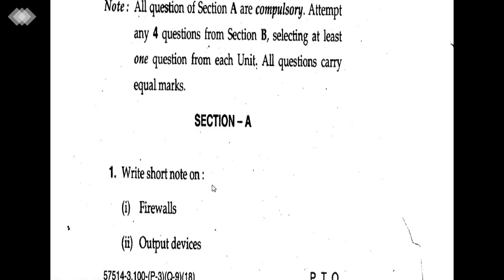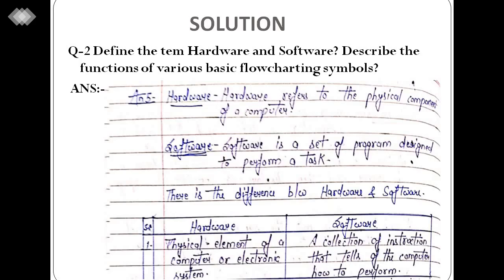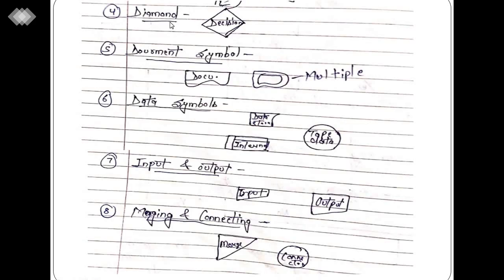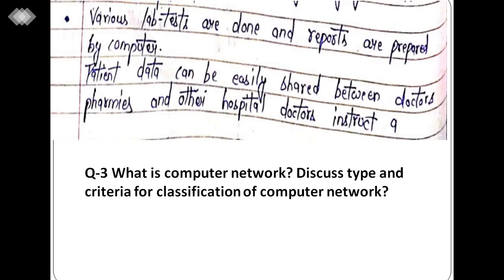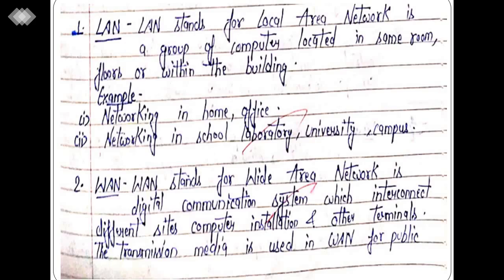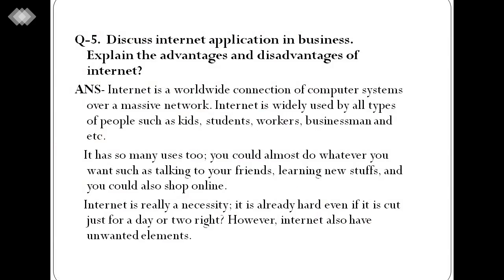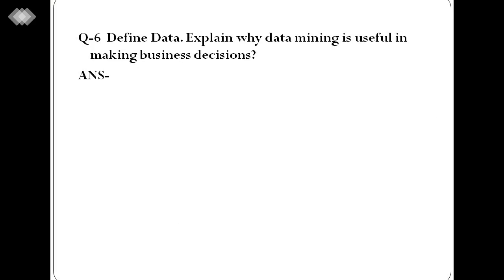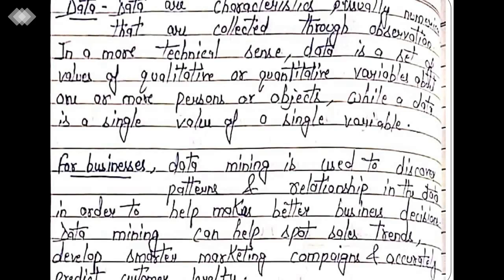SAITM BBA 2ND SEM CAM SOLVED PREVIOUS YEAR PAPER LECTURE NO 23